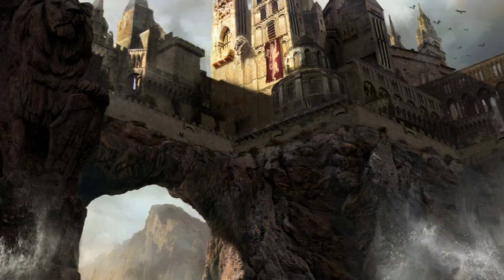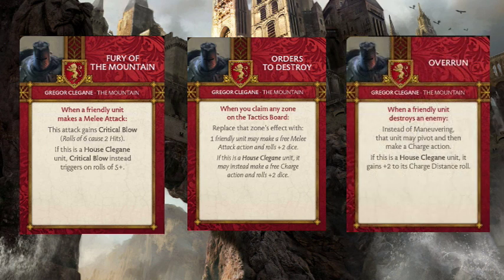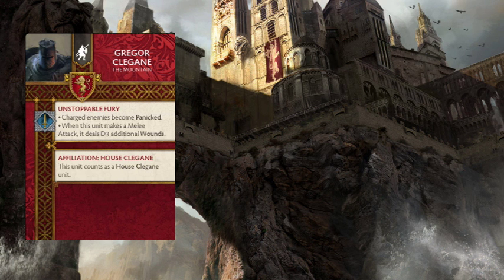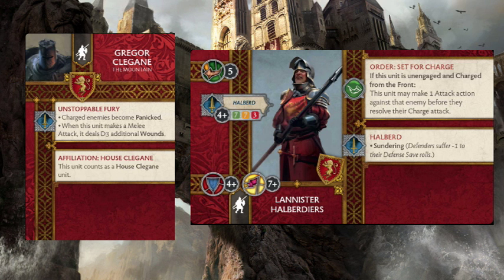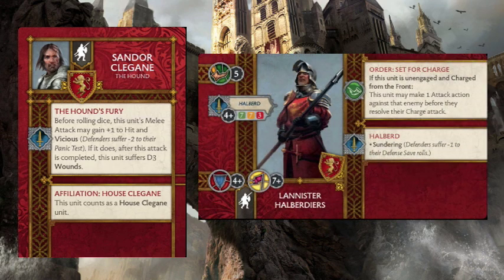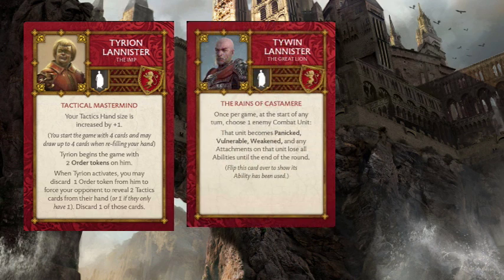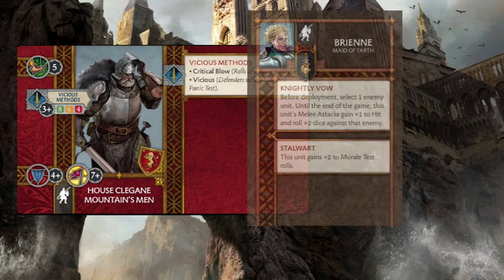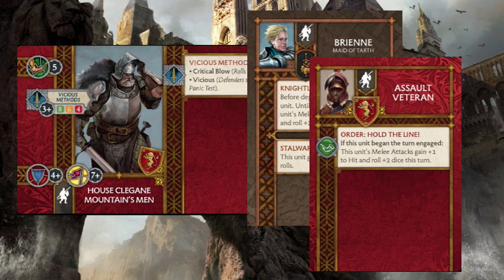Game of Ice and Fire ep7: The Mountain Commander Tactics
We go over the list building process with The Mountain for house Lannister.  Check out Facebook at: